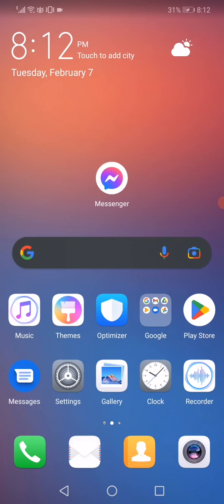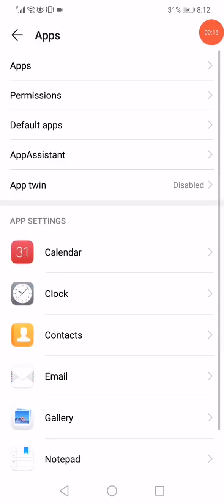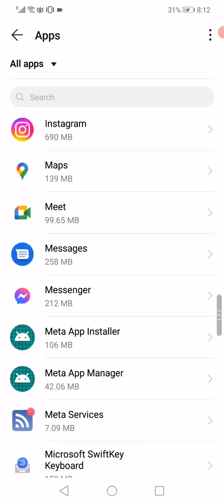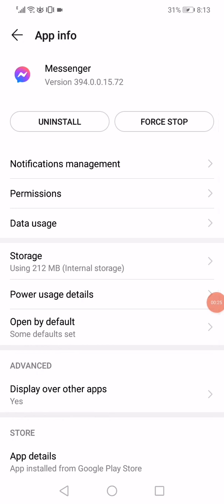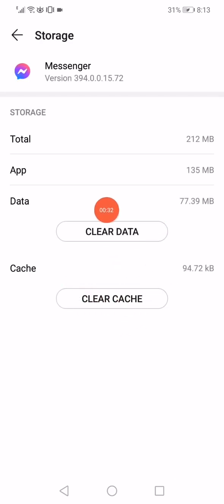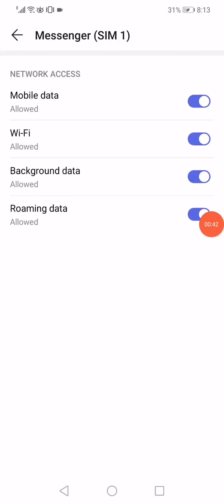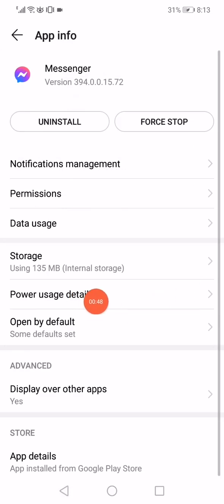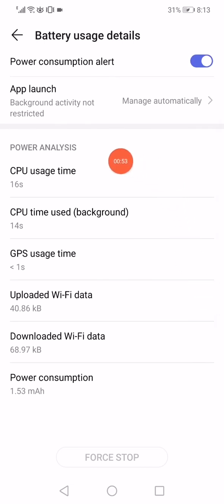How to Fix Video Call Problem on Messenger Android ! 2023